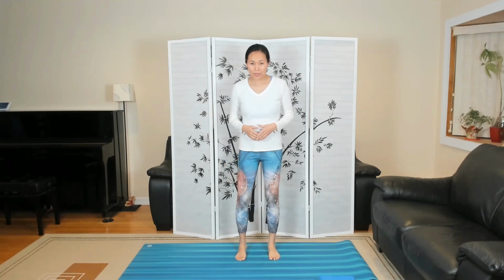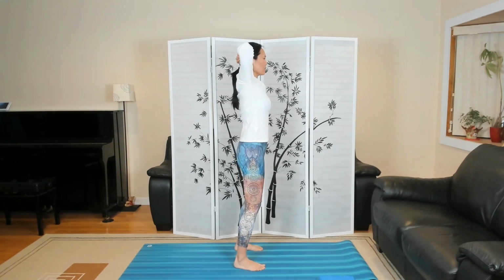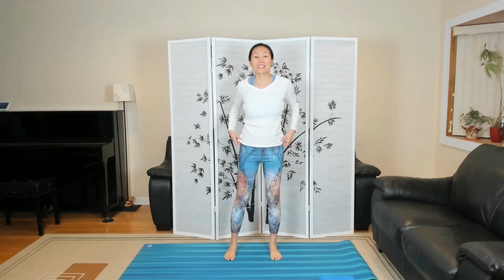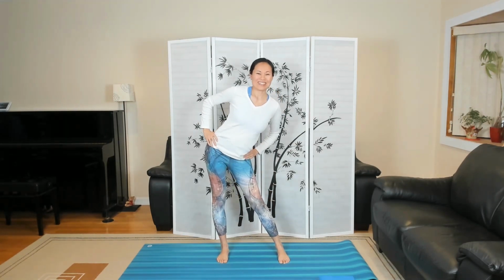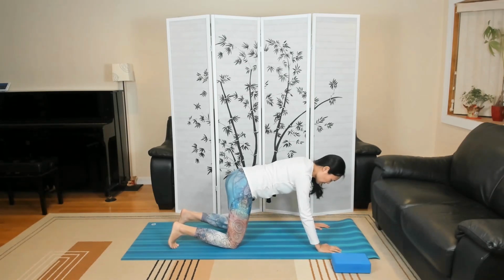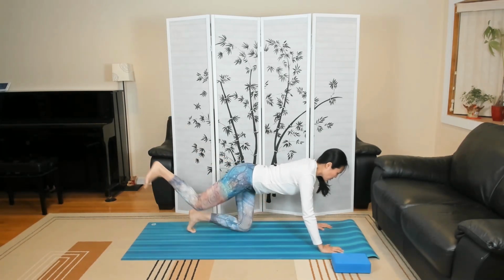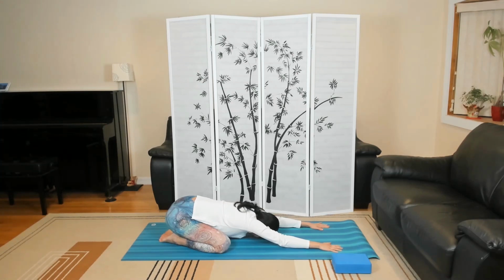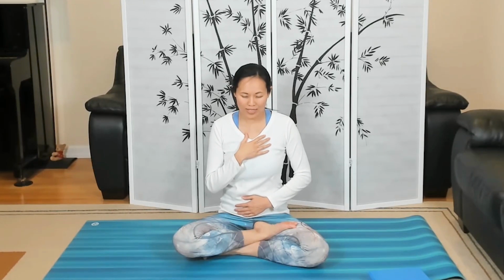20-Minute Yoga to Start Your Day Strong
Take 20 minutes for yourself with simple yoga stretches, core work and breathing exercises to feel lighter and more centered.

Video segments:
0:00 Prep
0:29 Standing poses to release upper body tensions
9:59 Floor poses to stretch the lower body
14:59 Elbow plank for a strong core
16:52 Child's pose to relax the body
18:56 Mindful breathing & visualization

🟦The yoga mat I use at home - Manduka PRO
💜My favorite yoga mat for in-person class since it's easy to clean due to the closed-cell technology and lighter than the PRO to take to class - Manduka PRO Lite
🔷 Yoga blocks

Please consult your physician before beginning any exercise program. When participating in any exercise or exercise program, there is the possibility of physical injury. Not all exercises in our videos are suitable for everyone. If you engage in this exercise or exercise program, you agree that you do so at your own risk, are voluntarily participating in these activities, assume all risk of injury to yourself, and agree to release and discharge Jenny Lu Yoga from any and all claims.